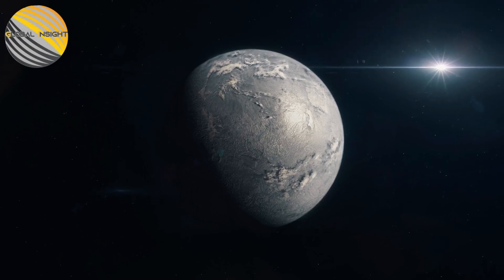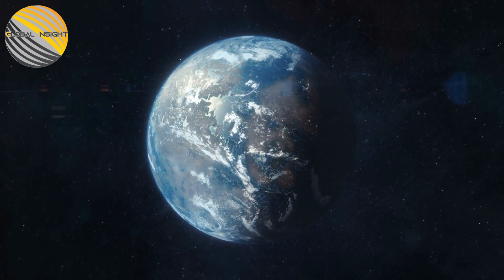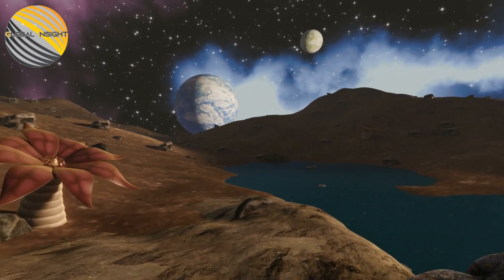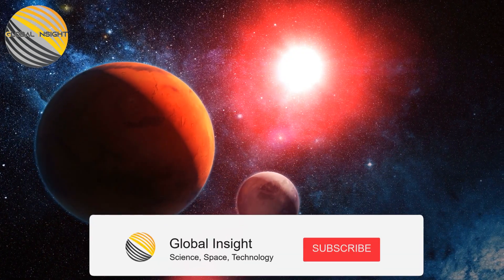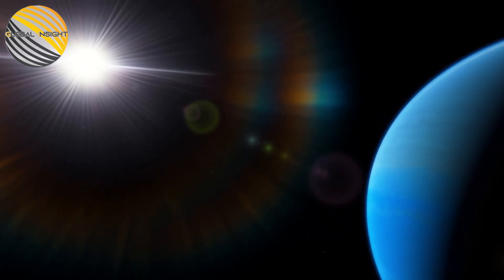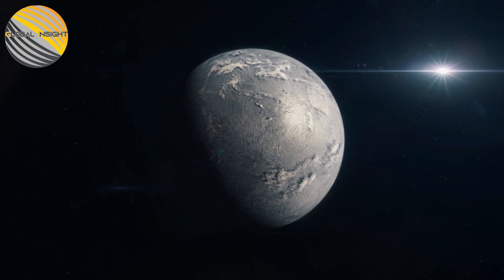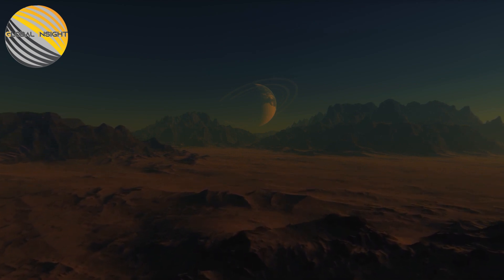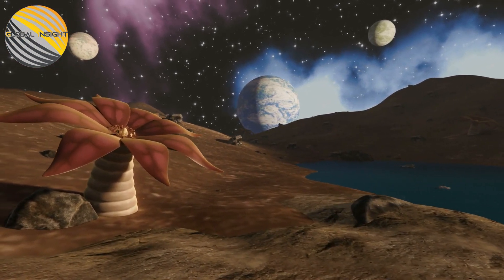Earth's Twin Discovered 72 Light Years Away | Exoplanet K2-415B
Earth's closest twin has been identified and is located.

The planet in question is an exoplanet almost the same size as Earth and is orbiting a very small star just 72 light-years away.

The planet goes by the name K2-415b and resembles Earth in many ways.

The similarities that K2-415b and Earth share may uncover the mysteries of how planets like ours evolve and form when in different environments and solar systems. This may also lead us closer to understanding what conditions make a habitable planet when in different environments to Earth. Since K2-415B is one of the lowest-mass stars known to have a transiting planet of Earth-size, it will be an intriguing target for more follow-up observations, such as radial velocity monitoring and transit spectroscopy. The Milky Way contains a vast number of planets and mysteries. The question of our existence and its origins is one of the most pervasive of all time. We also wonder if there are any additional Earth-like planets somewhere in the universe. Having a population of Earth-like exoplanets to study is a valuable tool for answering this question, given Earth is the only site in the Universe where we know for sure that life has emerged. Size, chemical makeup, temperature, mass, and possibly even planetary system architecture are all similar.

This License Agreement (the "Agreement") is entered into as of 11/12/2019 (the
"Effective Date" between Thomas Thompson ("you" or "Company") and Footage
Firm, Inc. ("Storyblocks" or "we").